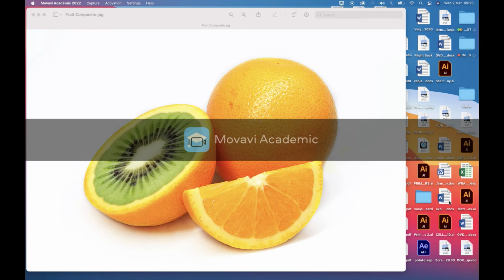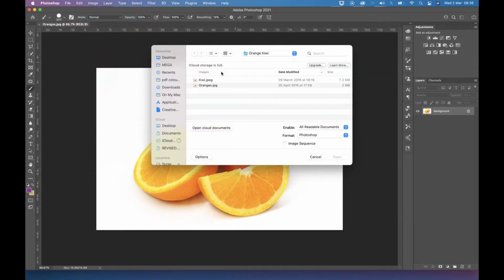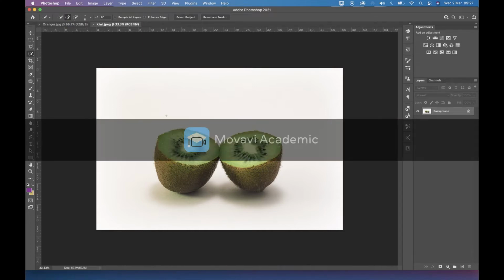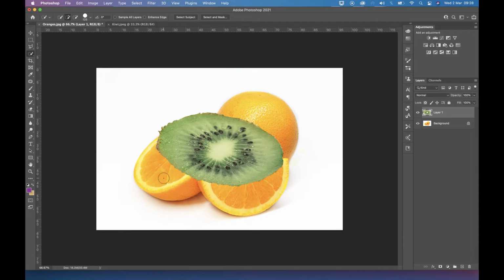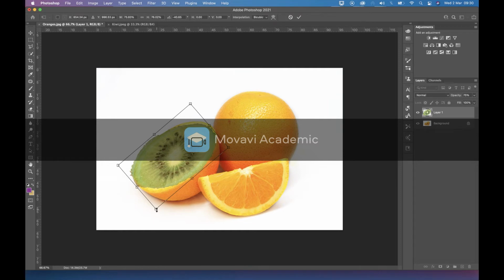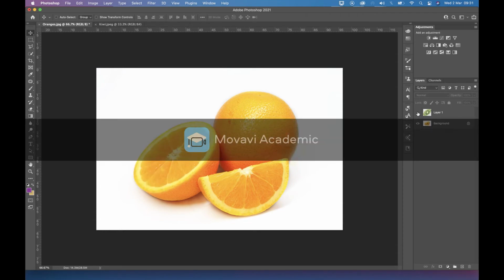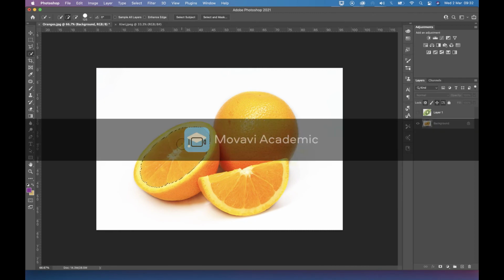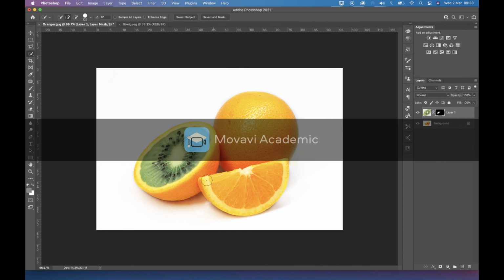P2. Masks and Composites - Orange Kiwi Tutorial